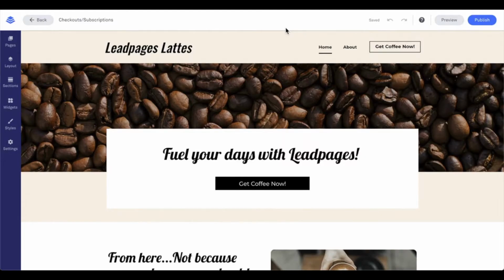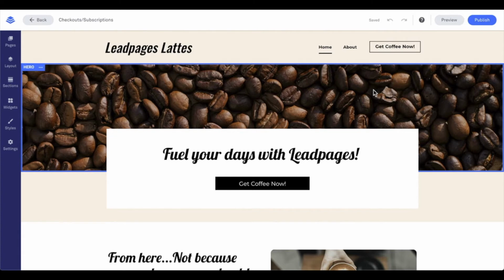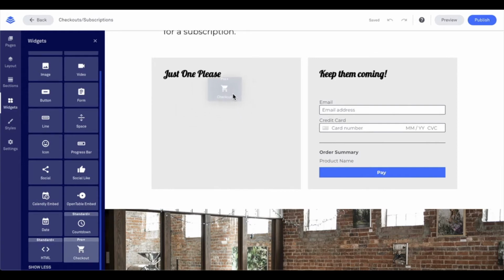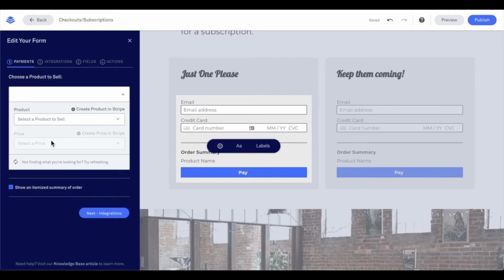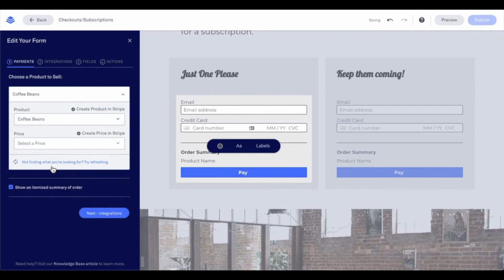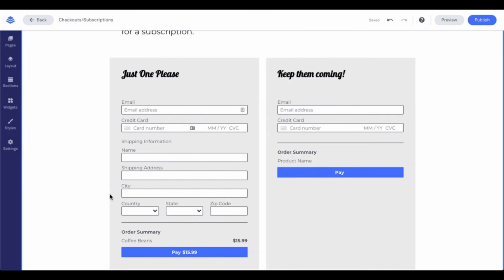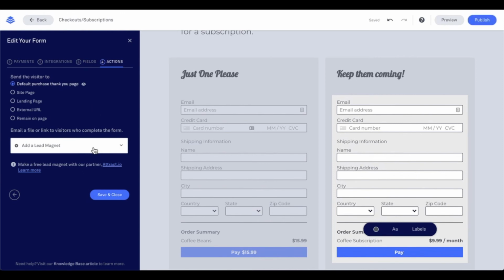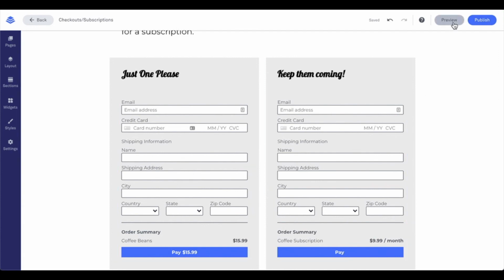How Do I Setup The Checkout Widget?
Looking to sell a product or subscription? Now you can with the Checkout Widget! In this LeadpagesTechTip, Dan will show you how to sell a product and a subscription. Let’s dive in!